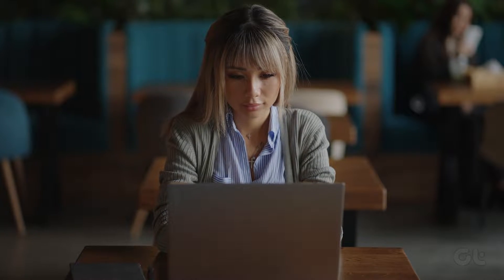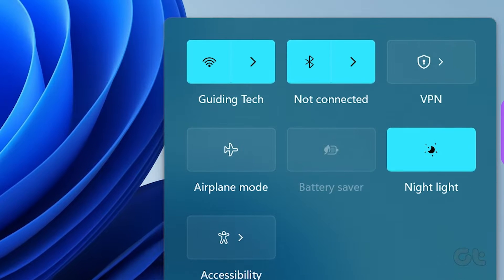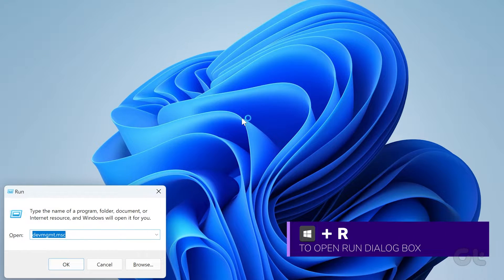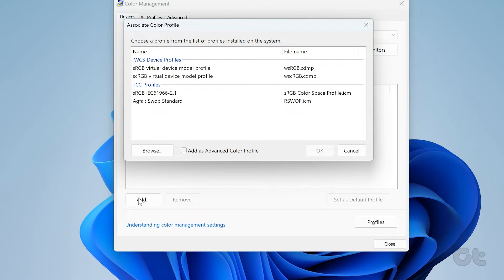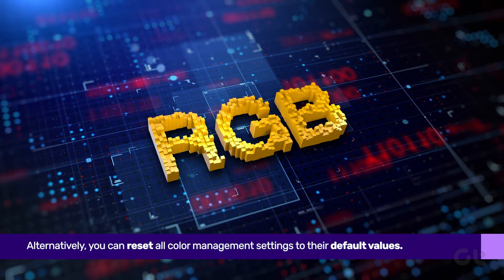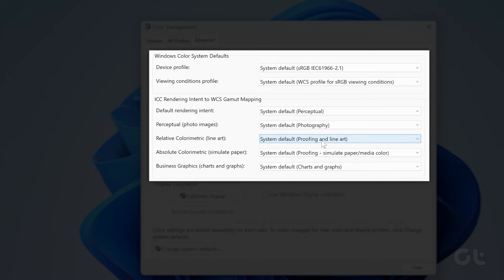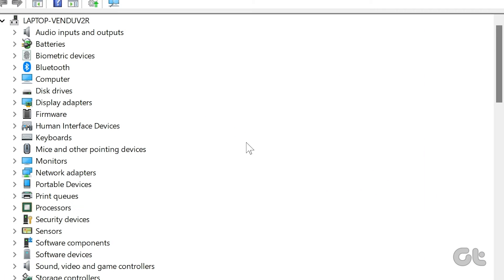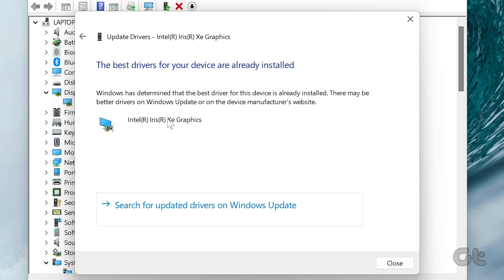How to Fix Yellow Tint Issue on Windows 11 Laptop Screen | Is Your Laptop's Screen Yellow?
Have you noticed the yellow tint issue on your Windows 11 laptop screen?

We understand how concerning this can be! But fret not, in this video, we've offered some solutions to resolve it.

00:00 - Intro
00:07 - Disable Night Light
00:21 - Configure a new sRGB profile
01:00 - Reset Color Management Settings
01:22 - Update the Graphic Drivers
01:52 - Outro